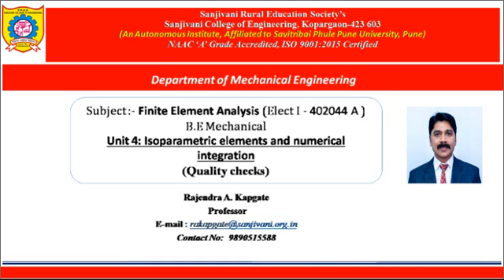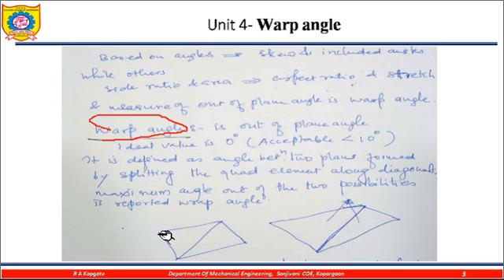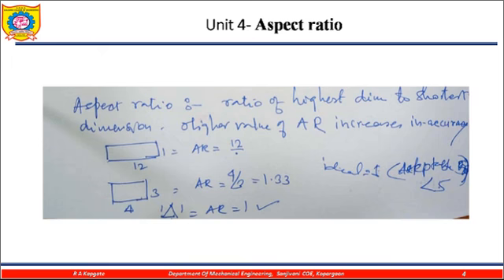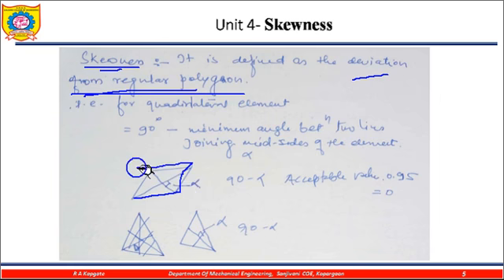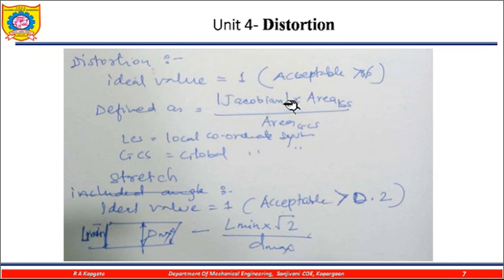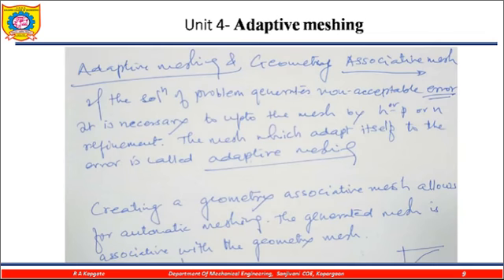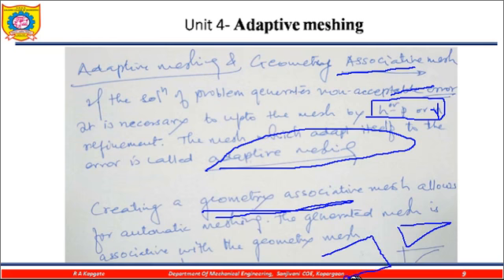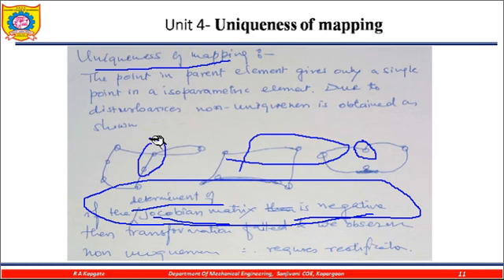V6 Quality checks1